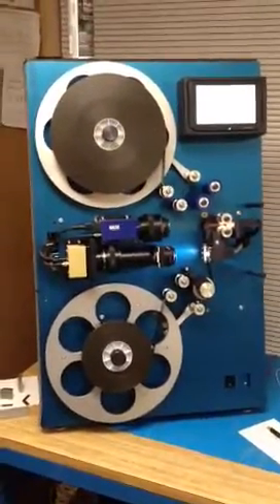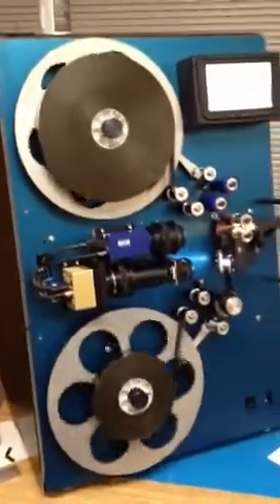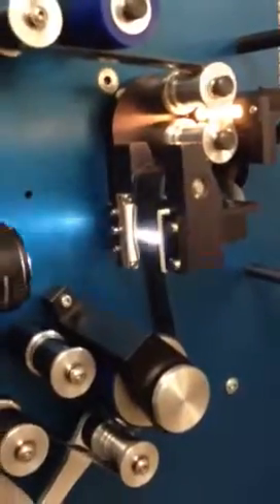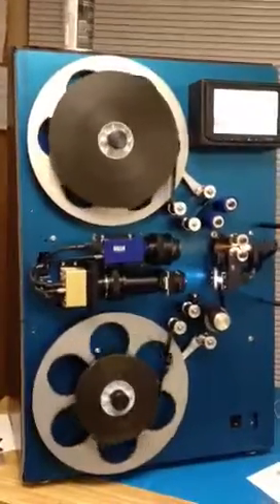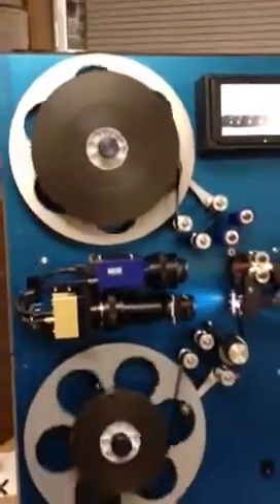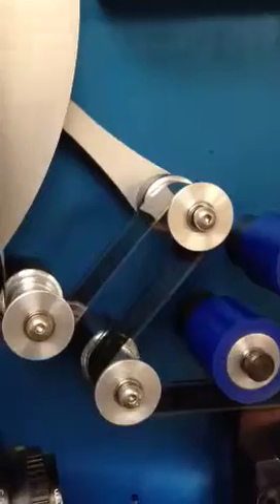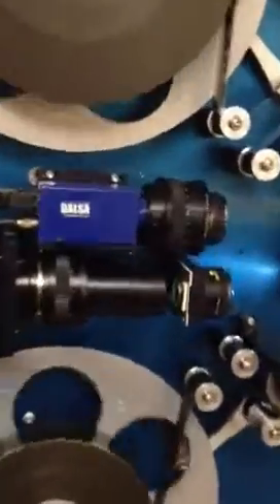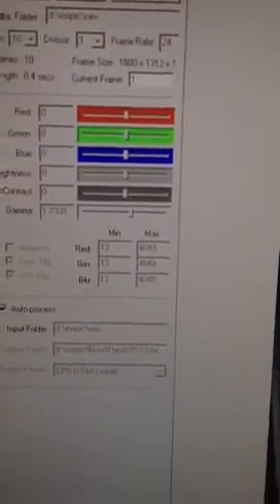Walde FilmStar 4K UHD Motion Picture Film Scanner - Walde Labs San Diego 2013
The Walde FilmStar 4K UHD Scanner running samples for Process Blue. 2K 35mm BW Print - Bloodthirst. Walde lab and close up of scanner components with all covers off.